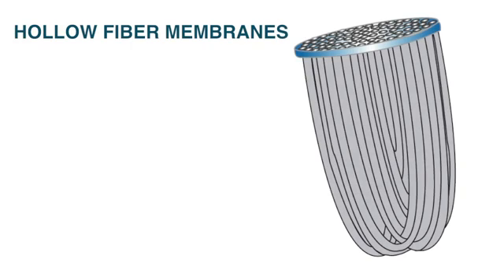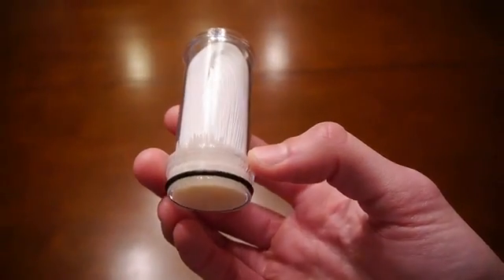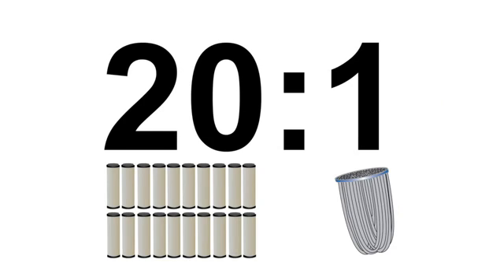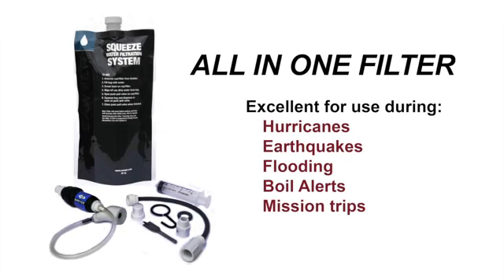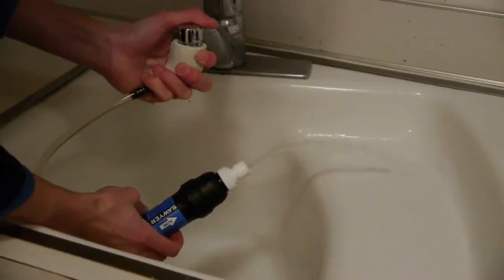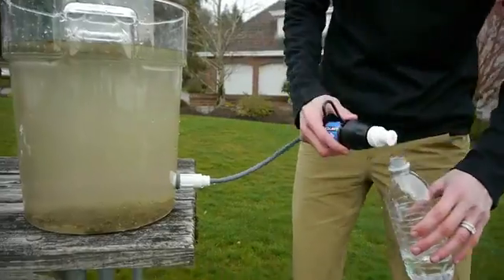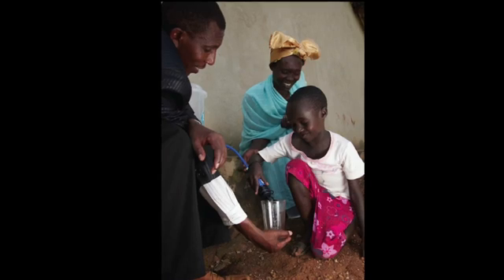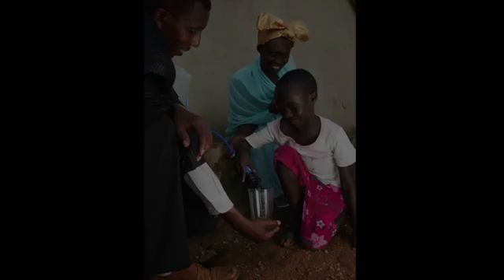Sawyer PointONE All in One Filter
Great for emergency preparedness kits, The All in One Filter gives you the ability to use the Sawyer PointONE™ 0.10 Absolute Micron Water Filter attached to a squeeze pouch, attached to a standard 5 gallon bucket, or attached to your home faucet. The "build your own gravity system" can yield up to 540 gallons of clean water per day from any fresh water source. Kit includes: the Sawyer 0.1 Micron Absolute Micron Hollow Fiber Membrane Screw On/Off Filter, 32 oz Squeeze Pouch, 2 Pop-up Drinking Spouts, 1 bucket adapter kit, 1 faucet adapter, and 1 filter cleaner. Life Expectancy: 1 Million Gallons Guaranteed. Bucket not included.